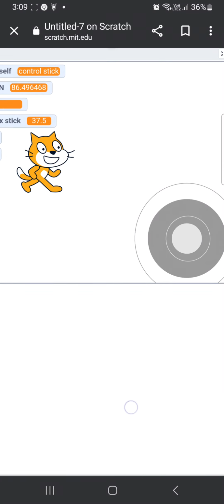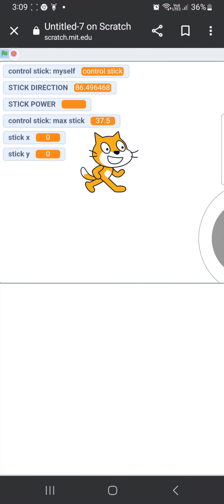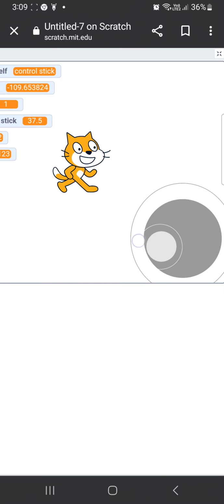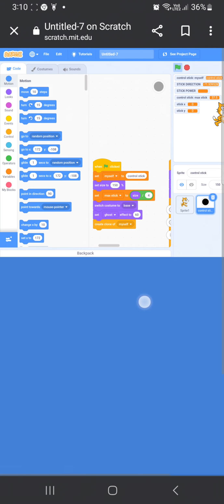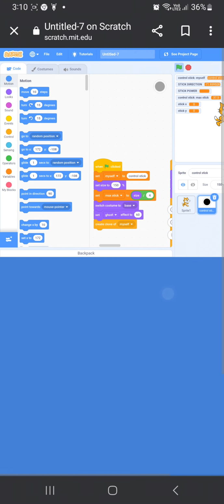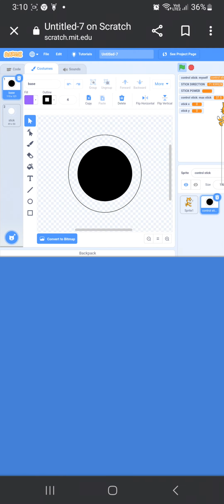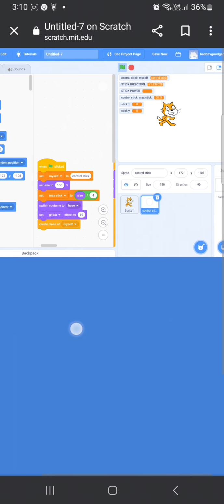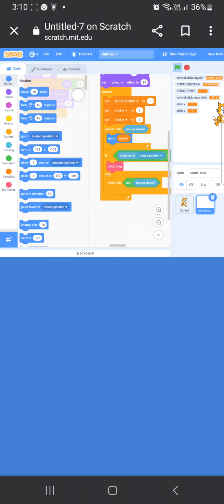how to make a joystick in scratch can be put in any game